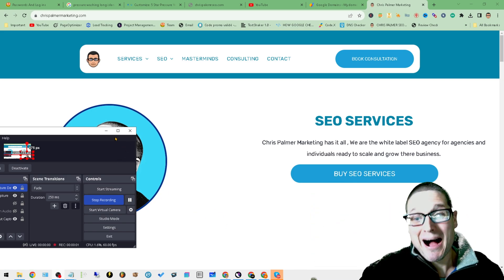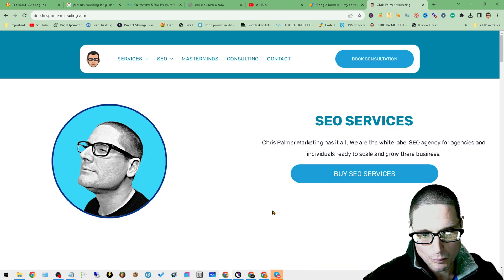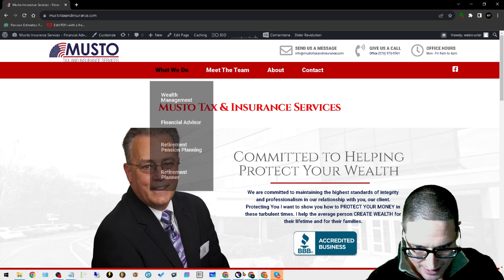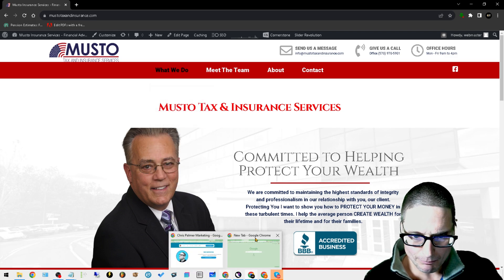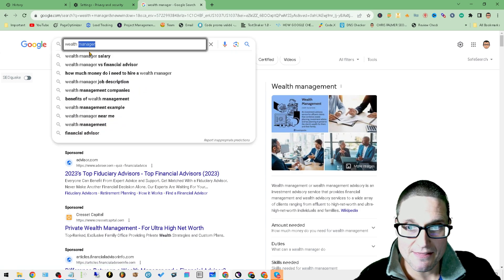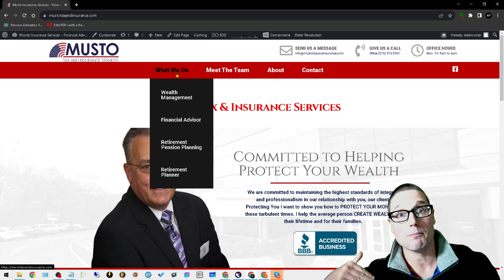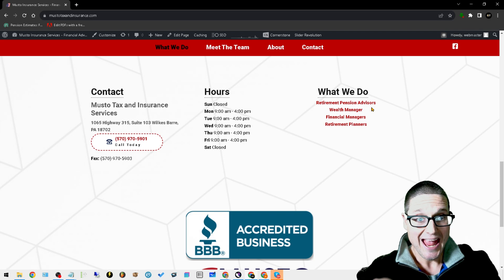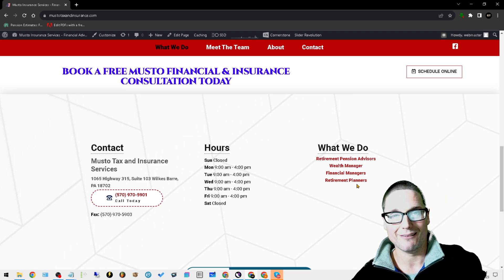On-Page SEO Tips: How To Vary Website Internal Links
In this video, I share  a simple yet effective on page SEO tip to help improve rankings and drive more traffic to your website and pages.

I cover the importance of utilizing internal anchor text in the head, foot, and body of the content. By using variations of primary keywords and including additional related keywords, such as "near me" or sentiment words like "top" or "best," to help you rank higher and attract more keyword traffic. I will share a live  example of how I implement the strategy.

Questions about on-page SEO or inner linking ask below , I'm always happy to help.

Chapters:
0:00 On-Page SEO Tips: How To Vary Website Internal Links

1:00 Chris Palmer shares a tip for improving rankings and increasing keyword traffic.

2:30 Utilizing internal anchor text in the head, foot, and body can improve rankings and attract more keyword traffic.

3:40 Variations of primary keywords and additional related keywords should be used.

4:30 Chris gives an example of how he implemented this strategy for a client's wealth management services.

5:00 Using multiple keyword variations helps pages rank for secondary keywords as well.

6:20 Chris encourages viewers to ask questions and provides a link to his other on-page SEO video.

30 W Broad St fl2
Tamaqua PA 18252